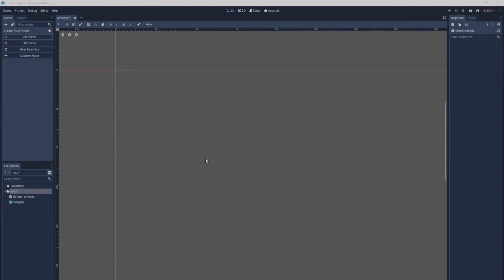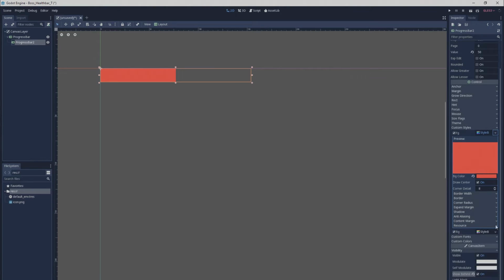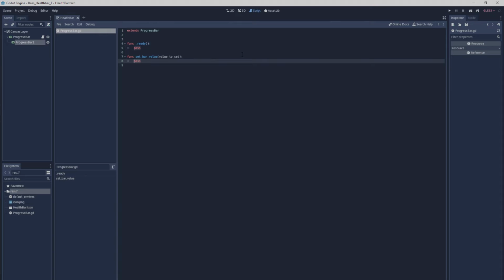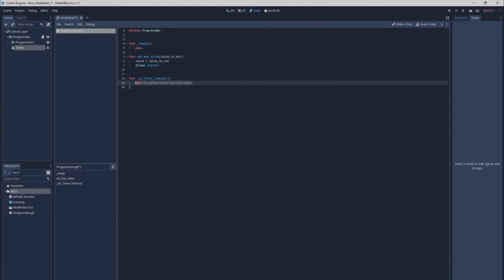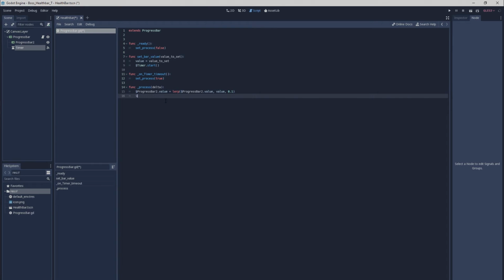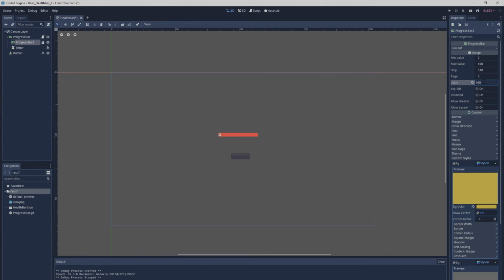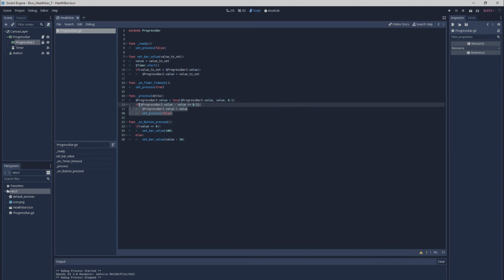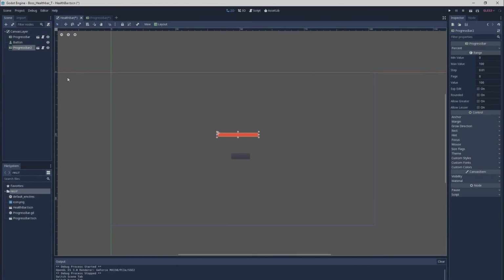Boss Health Bar Tutorial! Godot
How to make a health bar like the one found in Darksouls and Arknights.